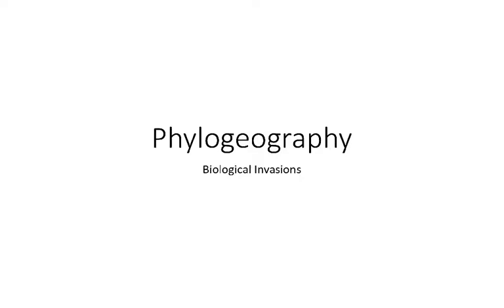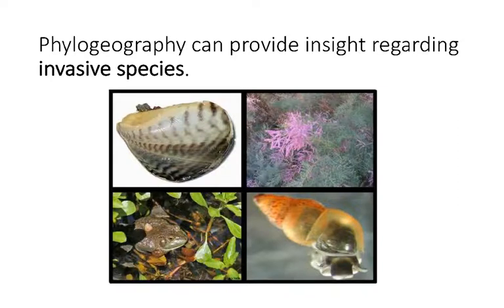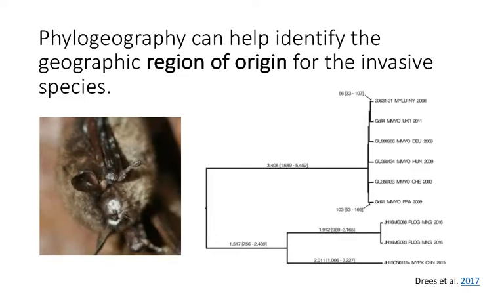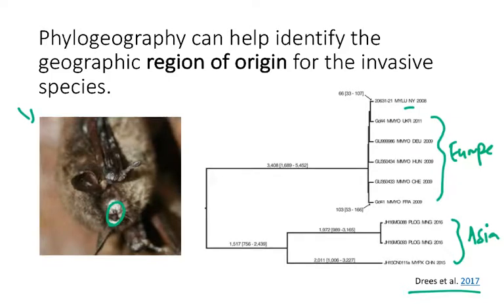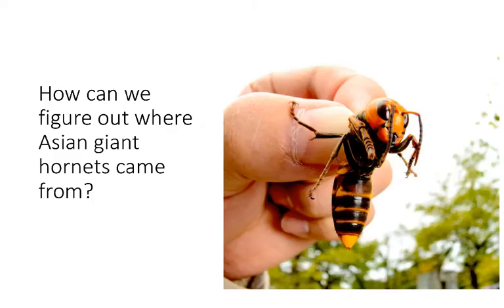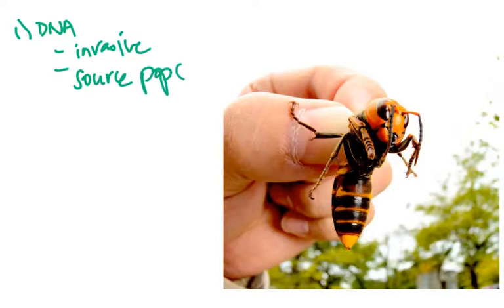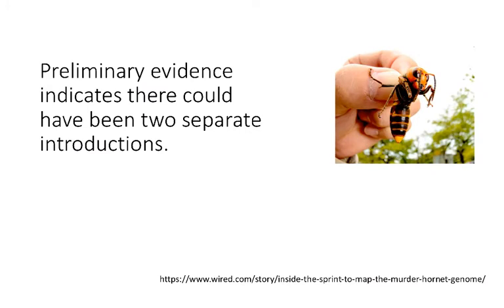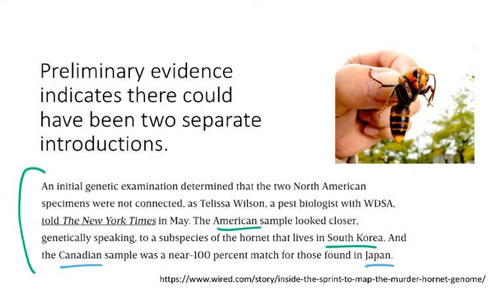BIO178 Week 4 Phylogeography Invasives